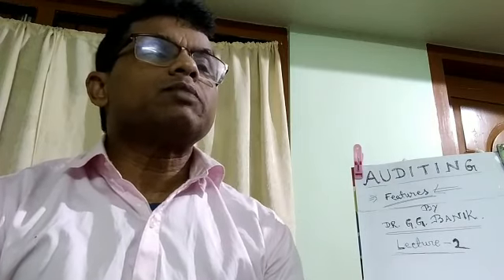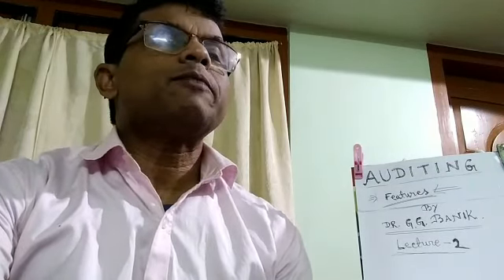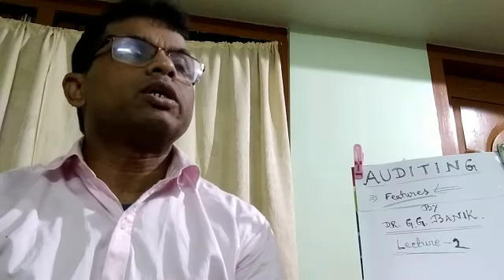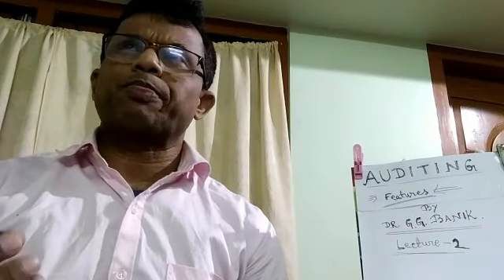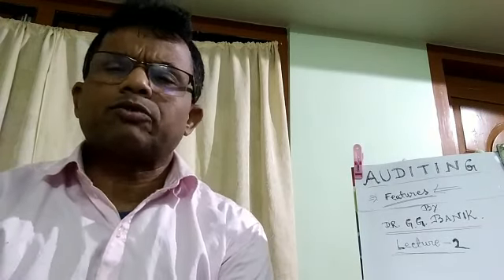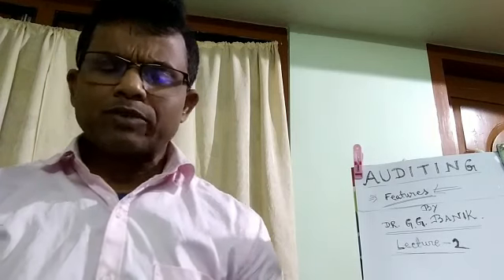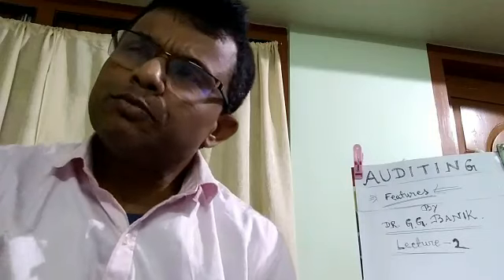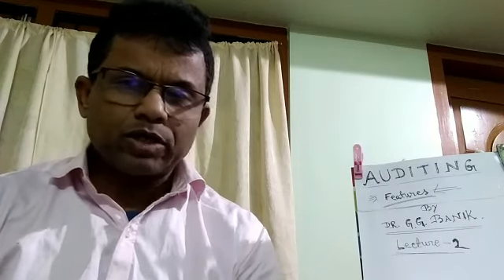FEATURES of AUDITING : BY DR. GOUR GOPAL BANIK